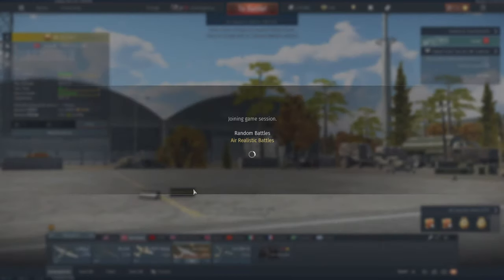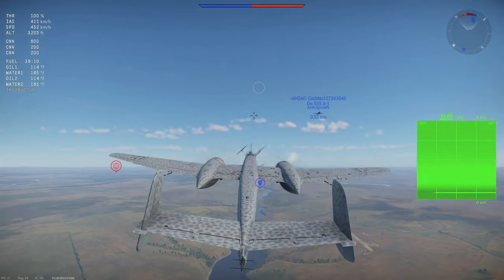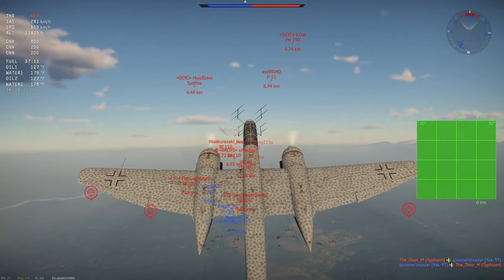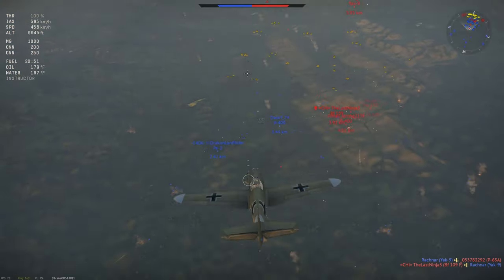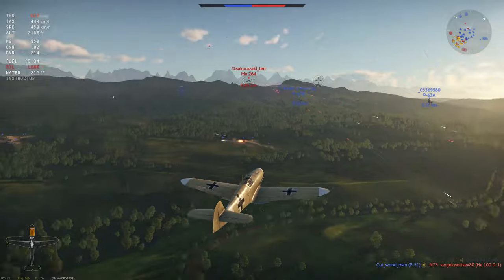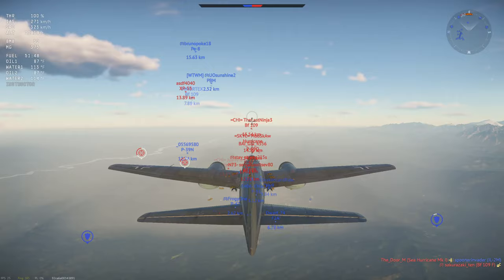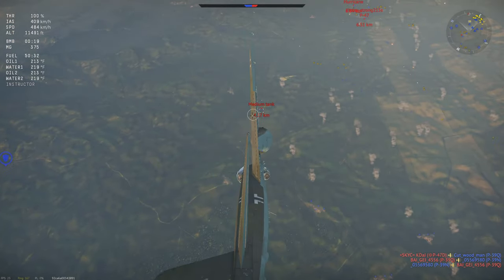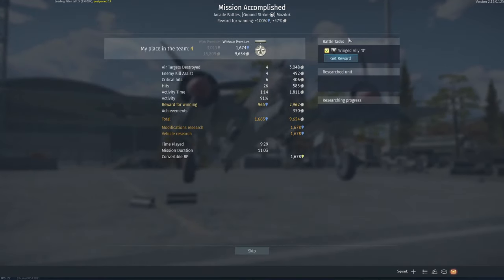The German Heinkel 219 Night Fighter | HE-219. ME-264, Bf-109, Fw-190, Ju-88| War Thunder Gameplay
The German Heinkel HE-219 was a Night Fighter that saw service during late WWII. It was quite technologically advanced for its time, having the world's first ejection seats and the coupled hybrid engines on the He-177 for the amerikabomber project. However, top brass in the Reichsluftfahrtministerium(German Air Ministry), was skeptical, and slowed down production. Nevertheless, it did operate in small numbers with a lot of success, but was not mass-produced. I think that was for the better.